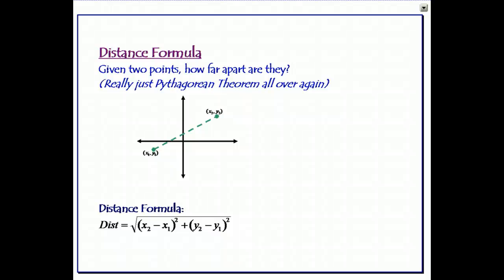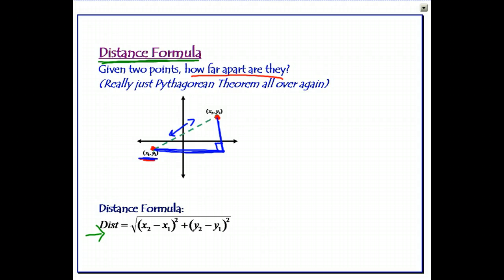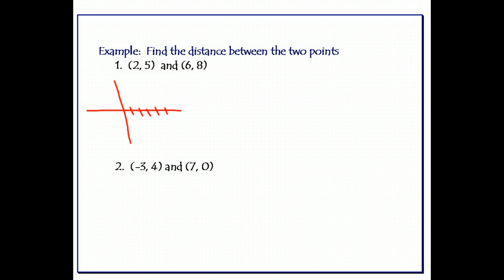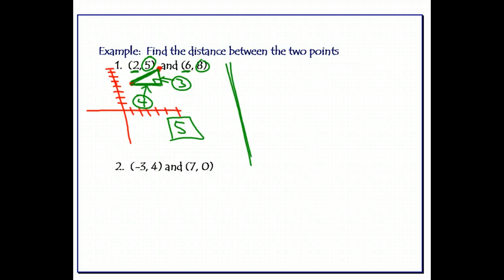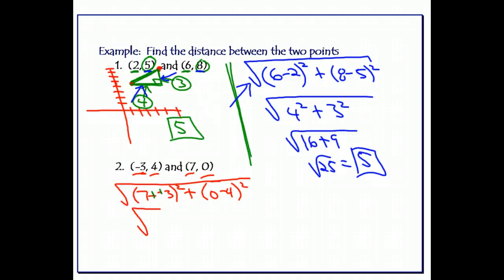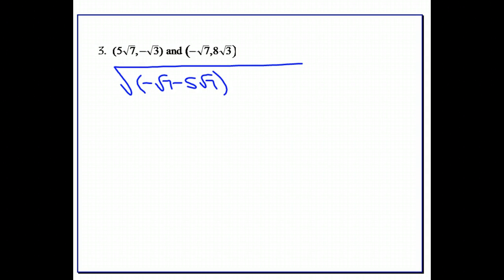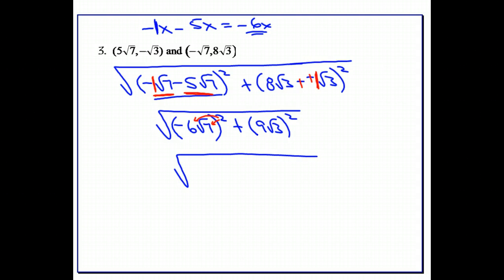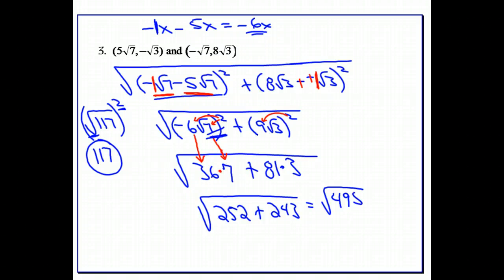Lesson 1.1 part 2